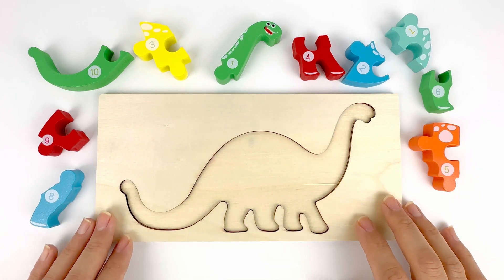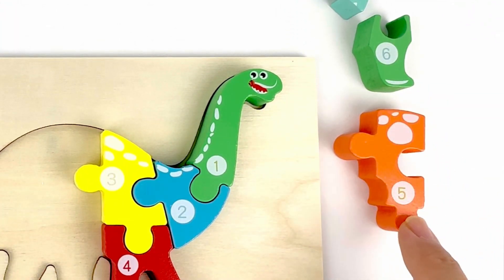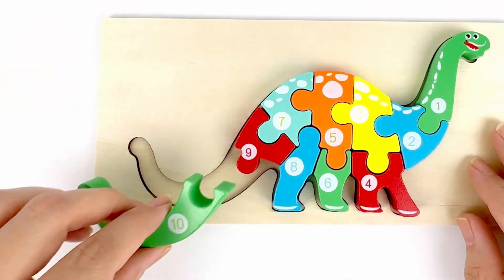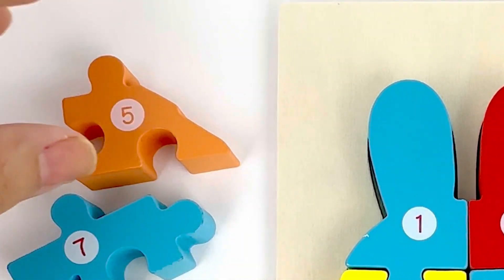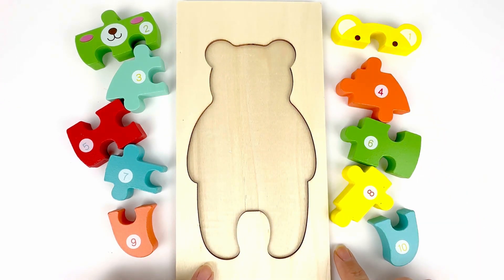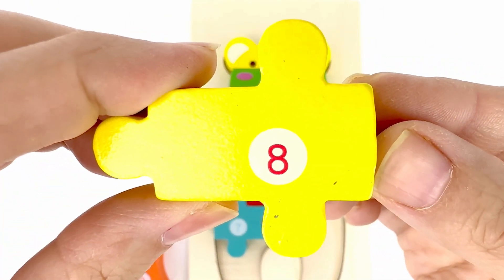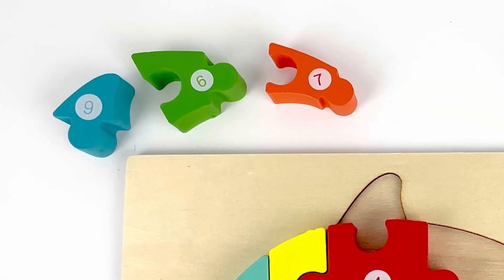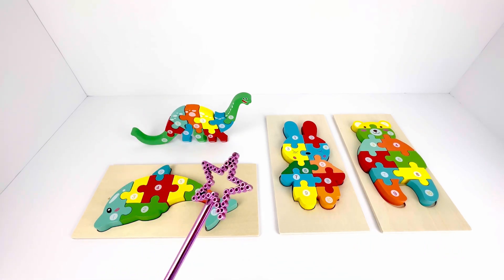Learn Numbers | Puzzle Game | Animals Puzzles | Educational Videos for Children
In this fun activity let's learn numbers and colors through solving animal puzzles!
Numbers and counting becomes more fun when it's exposed to kids through fun activity like ANIMAL PUZZLES!
Thanks!